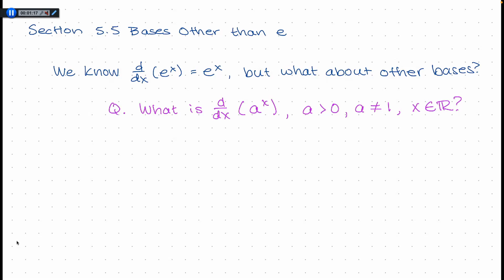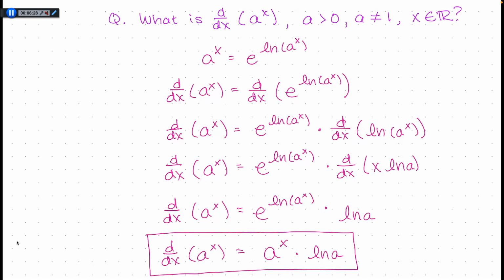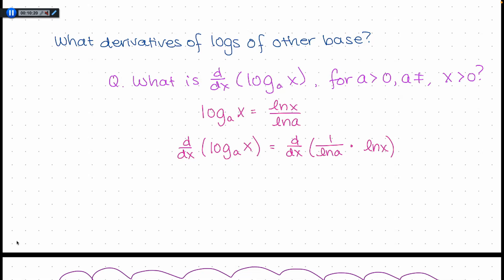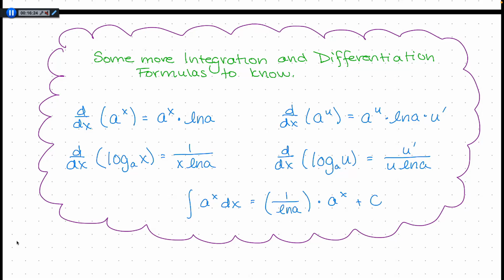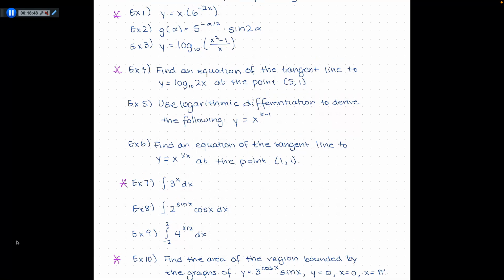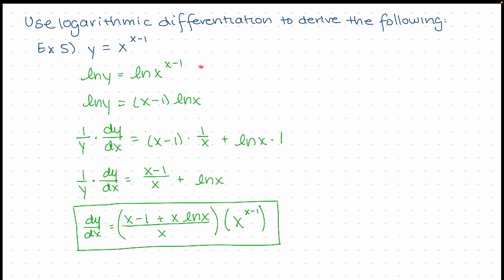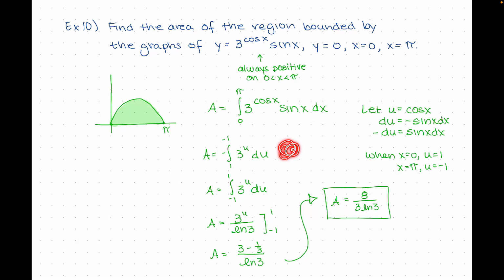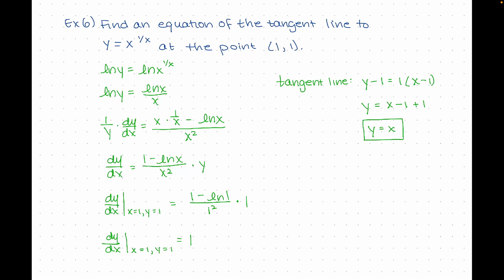AB Lesson from Feb 1, 2022 Sec 5.5 Bases Other than e